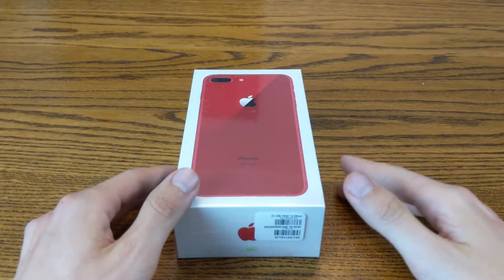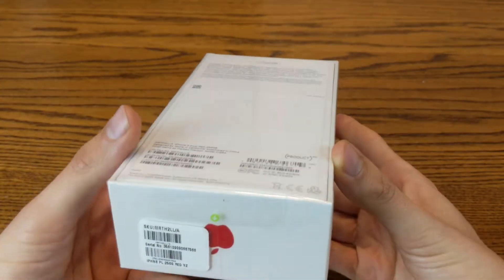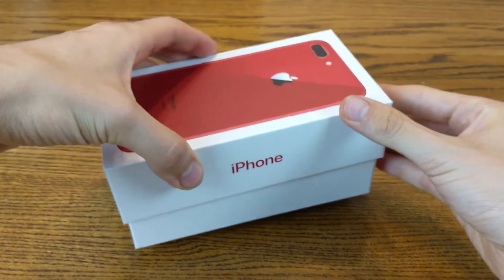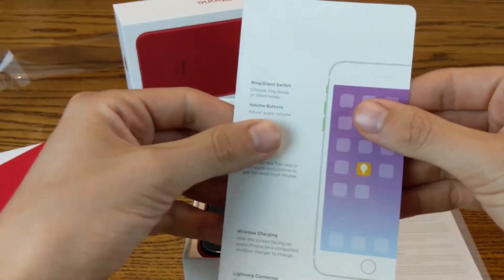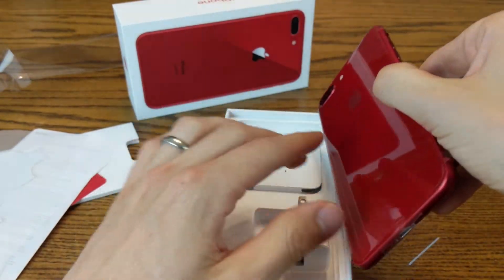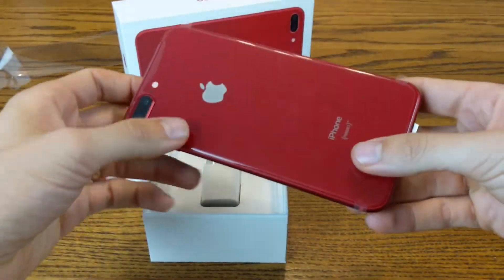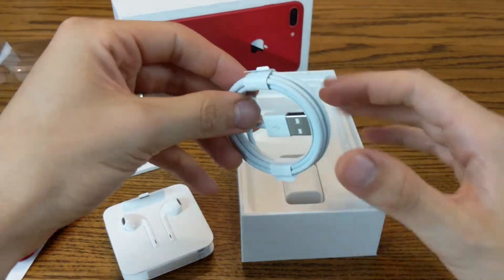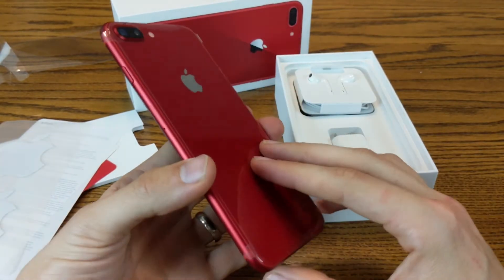Apple iPhone 8 Plus 📱 Product Red iPhone Unboxing 📱 iPhone Red 8 Plus Red Edition Unboxing Review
Apple iPhone 8 Plus Product Red

Apple iPhone 8 Plus 256 GB Unlocked, Red unboxing and review video!